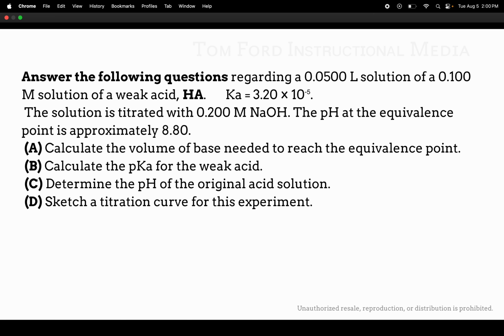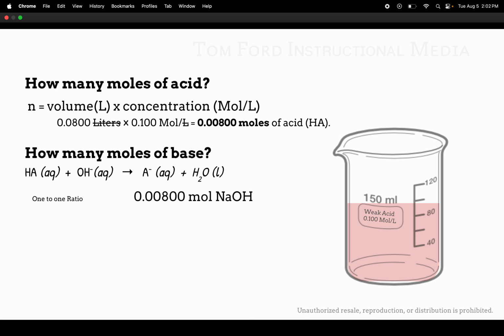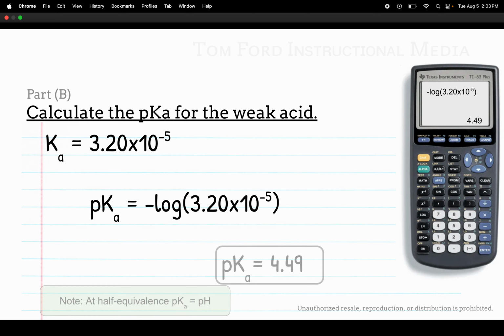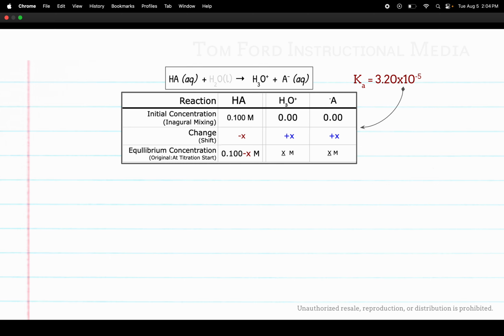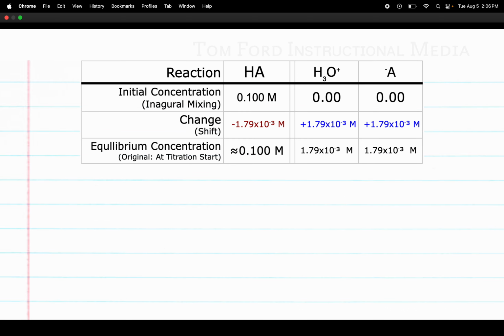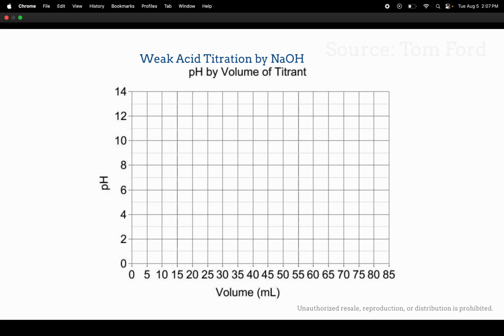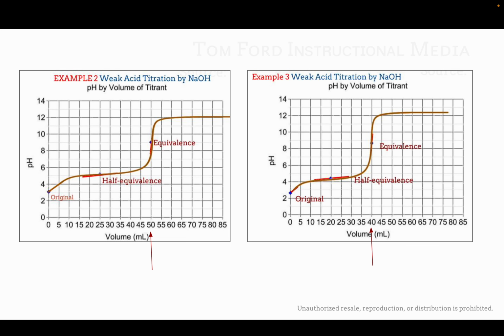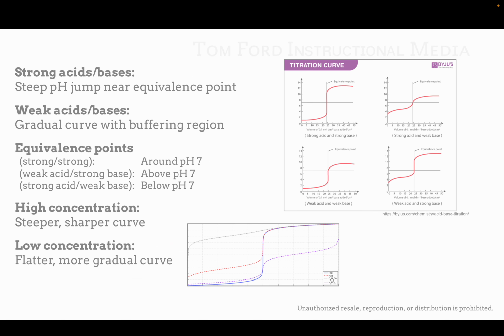Weak Acid Titration Example 3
Answer the following questions regarding a 0.0500 L solution of a 0.100 M solution of a weak acid, HA.
 Ka = 3.20 × 10⁻⁵.
 The solution is titrated with 0.200 M NaOH. The pH at the equivalence point is approximately 8.80.
 (A) Calculate the volume of base needed to reach the equivalence point.
 (B) Calculate the pKa for the weak acid.
 (D) Sketch a titration curve for this experiment.